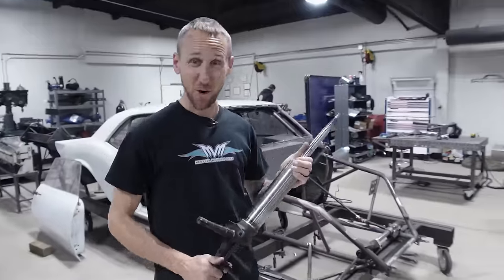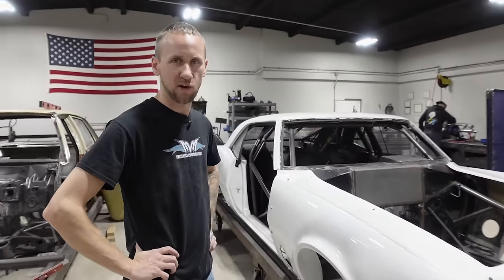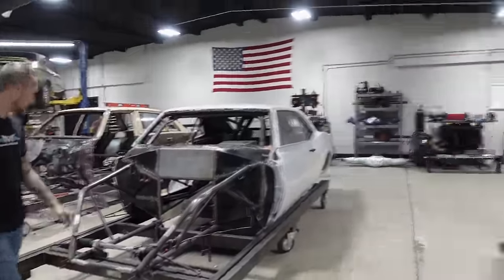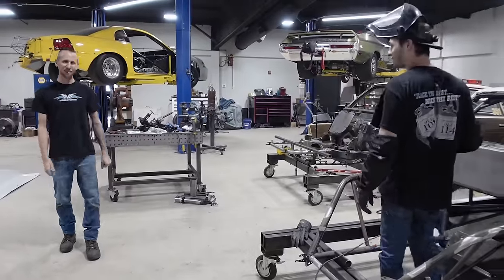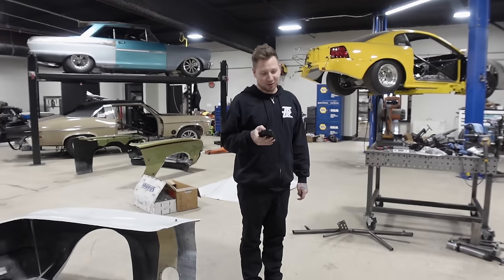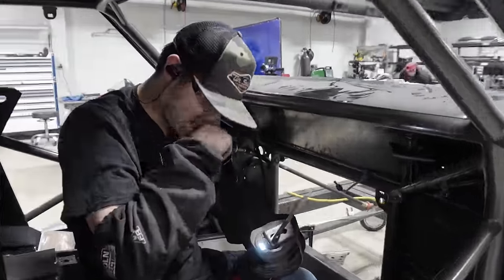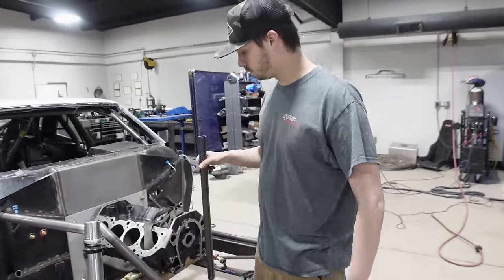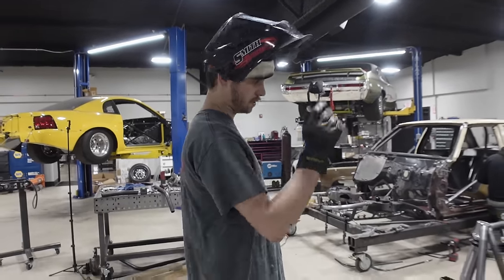Transforming Billy's Camaro: Debut of Menscer's Prototype Struts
In this episode, we're taking Billy's Camaro to the next level with a long travel game-changing upgrade from Mensor Motorsports! 🚗💥 Join us as we unveil the custom struts that will provide an impressive 6 inches of travel in a more compact design, eliminating the unsightly issue of struts protruding from the hood. Say goodbye to the trophy truck look.

The fit may be better, but the modifications required are extensive. Watch as Brad meticulously plans and mocks up the new struts, guiding us through the critical adjustments needed to perfect Billy's Camaro. Meanwhile, Todd takes on the challenge of cutting out the old front tubing to make way for the new design. With precision and expertise, he bends and notches the the new tubing, ensuring a flawless fit.

But that's not all - Brad lays out his vision for the new tubework, integrating it seamlessly into the strut cups. It's a ballet of sparks and metal as Todd's craftsmanship meets Dalton and Jason's welding skills, tacking everything into place. The result? The passenger side of Billy's Camaro emerges, transformed and looking more finished than ever.

Don't miss out on this blend of engineering brilliance and automotive passion. Whether you're a Camaro enthusiast, a lover of custom car builds, or just in for the ride, this episode has something for everyone. 🌟🛠️